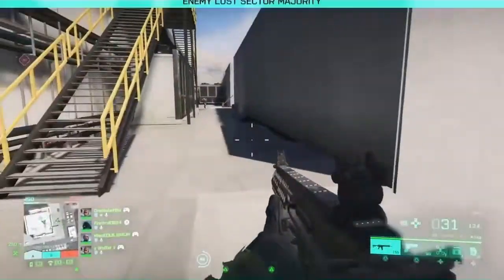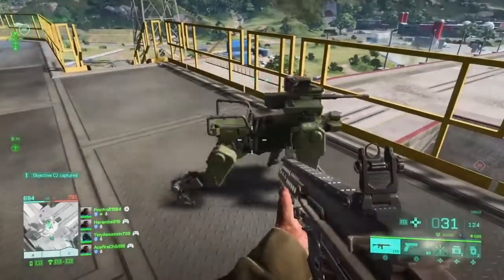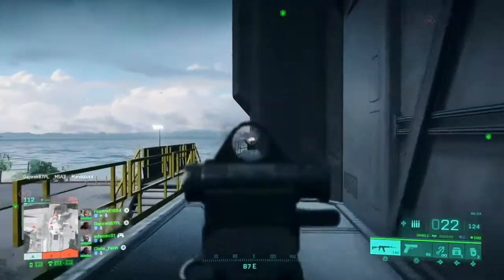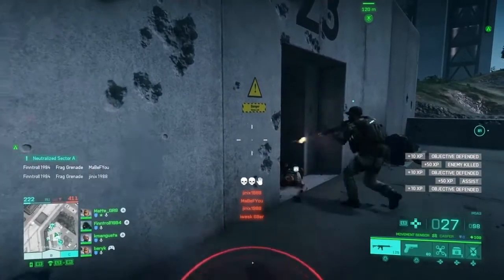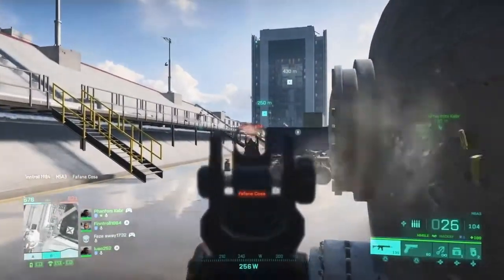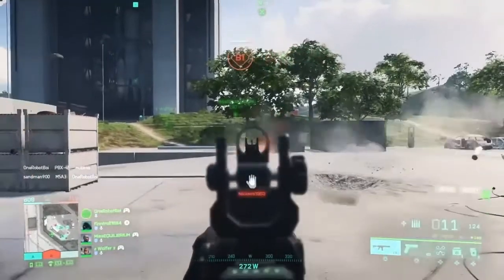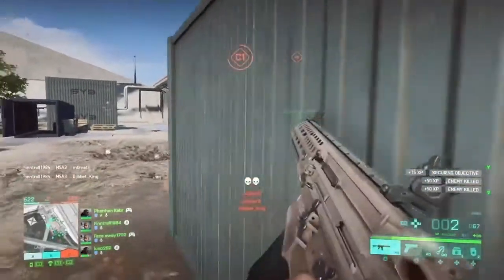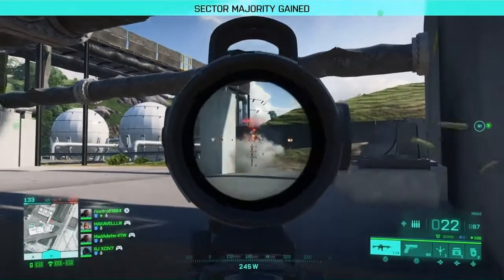BATTLEFIELD 2042 BETA TEST: GREAT OR TERRIBLE? (BATTLEFIELD 2042 EA DICE) *Creator: Jeff Wijns*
BATTLEFIELD 2042 BETA TEST: GREAT OR TERRIBLE? (BATTLEFIELD 2042 EA DICE)
The new Battlefield 2042 is great rather than poor in my own honest opinion. Testing the beta didn't go without problems such as glitches and wobbly servers, but the product itself looks like a polished innovative futuristic sequel to the all-time fan favorite Battlefield 4. It brings a whole new level of threaths to worry about such as parachute drops and forces of nature such as tornados, floods and bad weather conditions that are the result of global warming. The tall buildings give players a familiar COD Warzone feeling and the chance to drop in on unsuspecting enemies with wingsuits and parachutes, whereas the futuristic gadgets remind players that modern warfare is a thing of the past. In the future there will always be more drones, hacking, robotic creations and rocket warfare in stead of soldiers with boots on the ground. Opposed to COD Advanced Warfare I didn't have too much trouble understanding the need for several technologic inventions such as the Ranger Drone, EMP Drone, grappling hook, sentry gun, pulse suit and healing pistol while still using realistic modern-day weapons such as the AK-24 and the M5A3. Also the vehicles are quite familiar such as the tanks and jeeps, although one could argue that they are very easy to take out with launchers and grenades. Therefor, I don't see the reason why so many people already hate this game before it has come to the market. There is no need for that in my opinion and players should just embrace the fact that they are getting something completely different than BF1 and BFV. For once we will not be bothered by roof campers because the parachutes and grappling hooks can take these guys out in seconds. People who like to camp while using dark spots and shrubbery are easily located because their red player name will appear above their head. So in all aspects EA Dice have tried their best to create a FPS that requires active play rather than flag camping and endless tank rides.
*Created by Jeff Wijns*